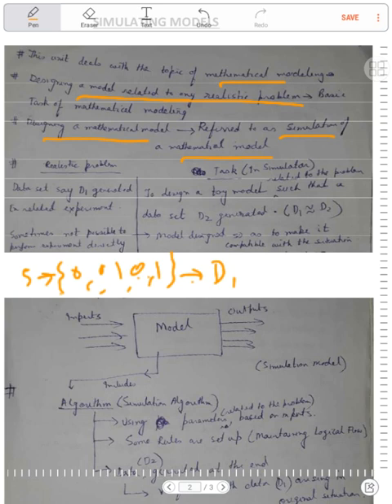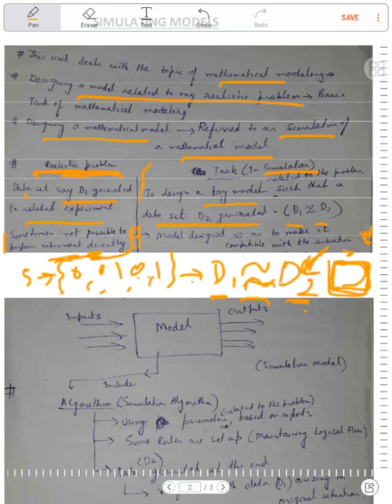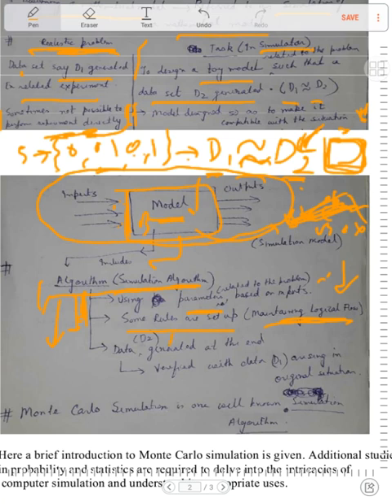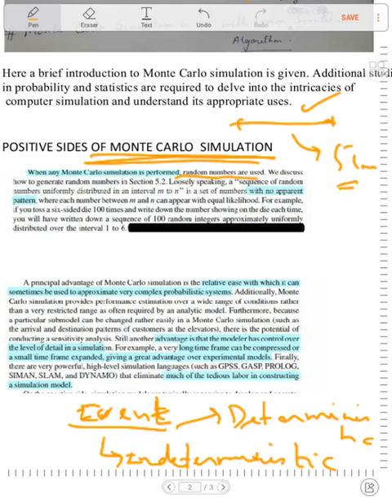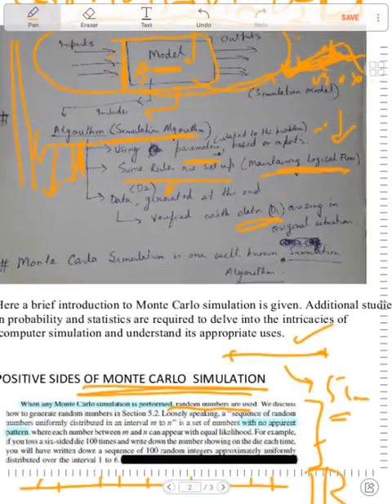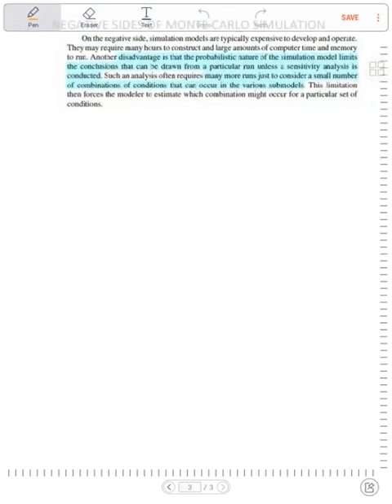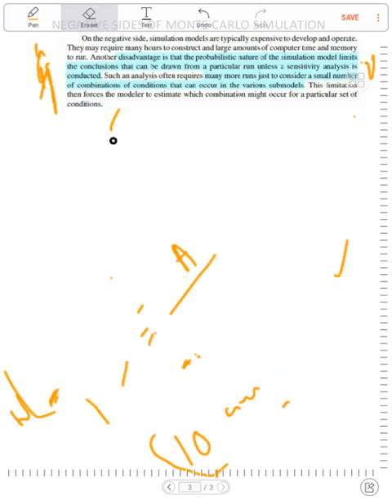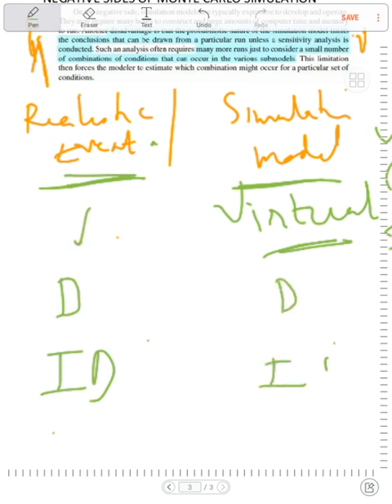simulation model intro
Short introductory talk on mathematical modeling. solely contained within syllabus of mathematical modeling of Calcutta University(semester-VI,MATHS(Hons))